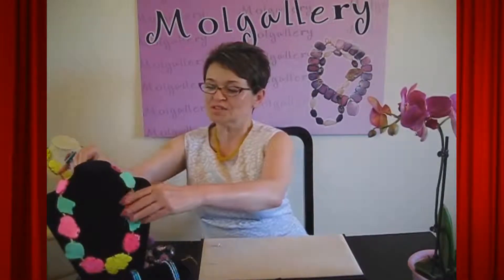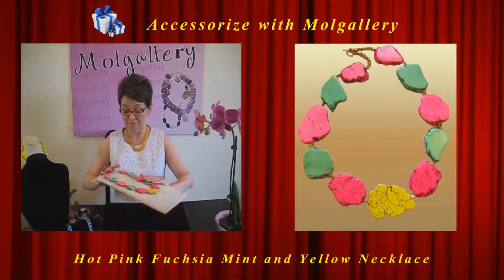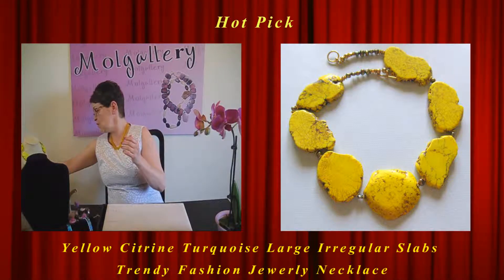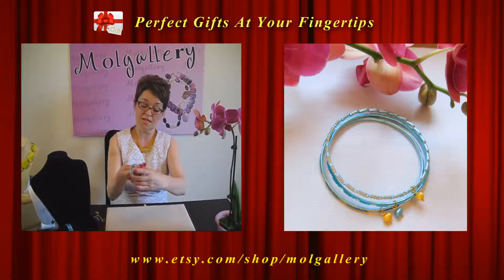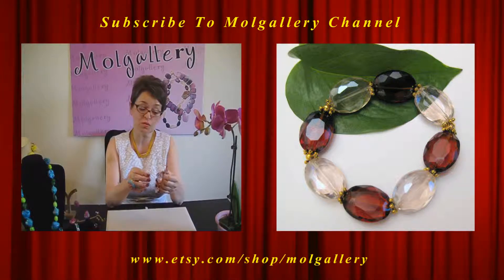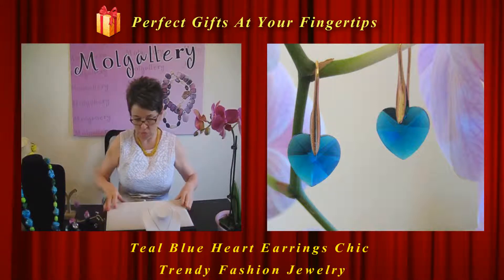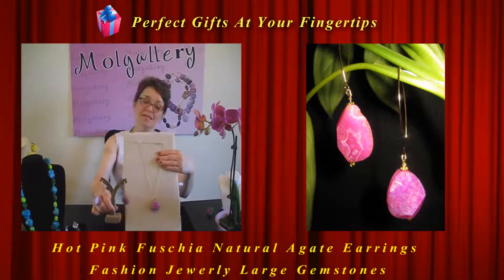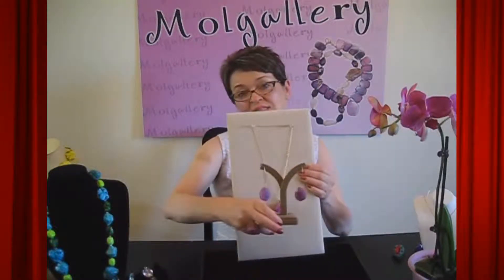Yellow Fuchsia Mint Green Turquoise Large Slabs Trendy Fashion Jewelry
From molgallery studio : Yellow Fuchsia Mint Green Turquoise Large Slabs Trendy Fashion Jewelry
Large, yellow , irregular turquoise ( howlite - color enhanced ) slabs : yellow ,fuchsia , green mint in beautiful , attractive arrangement.
Very feminine ,chic and trendy necklace.
Necklace has very easy closure at the end : gold plated toggle clasp.
Brand new , in box.
Fuchsia Pink Large Agate Slab Cocktail Adjustable Ring Agate Trendy Fashion Jewelry
Hot Pink Fuschia Natural Agate Earrings Fashion Jewelry  Large Gemstones